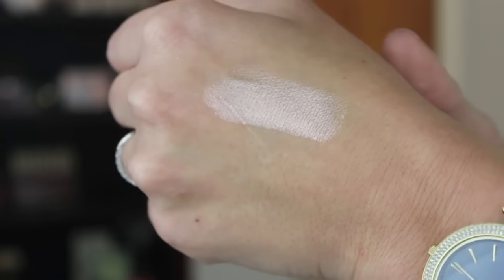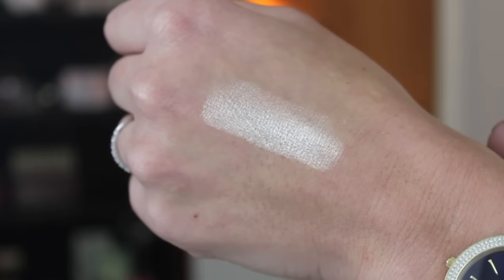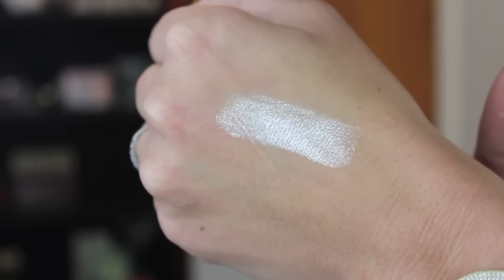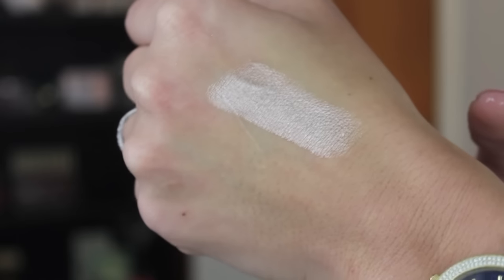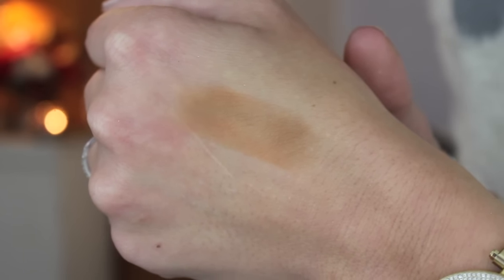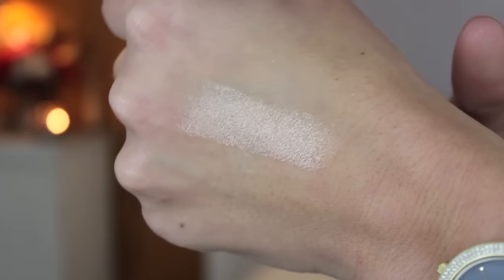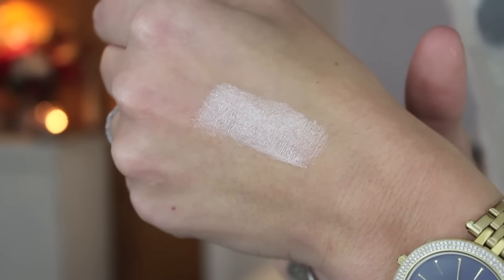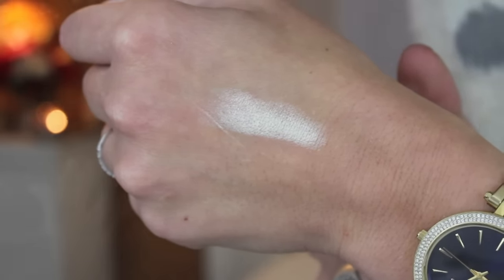My Favorite Single Eyeshadows!!! Makeup Geek, Jouer & More!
Hello my sweet little shadow loving sirens!! Today we's going ham on the best eyeshadow singles in my arsenal!! Don't forget to check out the lovely Jamie Paige Beauty!

PRODUCTS MENTIONED-
NYX Prismatic Shadow-Girl Talk
Kiko Cosmetics Water Eyeshadow #208
Loreal Infallible Shadows-Iced Latte & With a Twist
Giorgio Armani Eyes to Kill-#11 White Punch
Kat Von D Metal Crush-Thunderstruck & Paranoid
Colourpop Koosh & Thirsty Girl
Bobbi Brown Camel (what what)
Mac Dazzleshadow-Boom Boom Room
Jouer Singles-
  Chestnut
  Cappuccino
  Truffle
  Licorice
  Cocoa
Stila Kitten
Makeup Geek-
  Peach Smoothie
  Time Travel (matte)
  Starry Eyed (foiled)
  Morocco (matte)
Anastasia Beverly Hills Burnt Orange
Mac Nylon

FACE-
Too Faced Born this Way Foundation-Natural Beige
Makeup Forever Ultra HD Concealer-Y31 (my new obsession)
Nars Crystal Loose Powder
Urban Decay Electric Palette
Makeup Geek Daydreamer/Makeup Geek In the Spotlight (layered)
Makeup Geek Time Travel
Loreal Miss Manga Mascara
Loreal Voluminous Smoldering Liner
Marc Jacobs Mirage Filter
Physician's Formula Instaready Bronzer
Mac Margin Blush
Kiko Water Eyeshadow #208
Laura Mercier Translucent Powder
Jeffree Star Androgyny Liquid Lipstick
SWEATER-Lauren Conrad (2 years ago)
NAILS-pic on IG (I used a bunch)